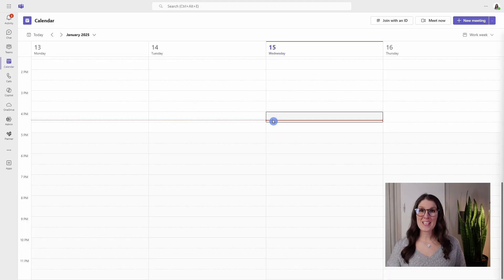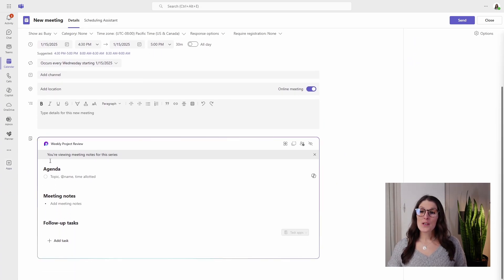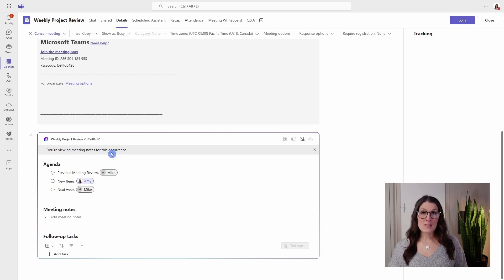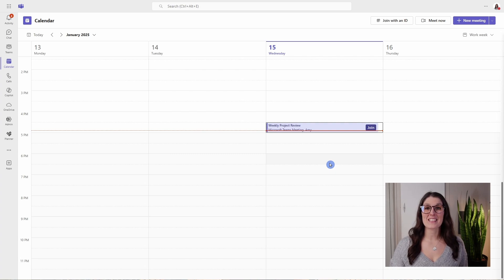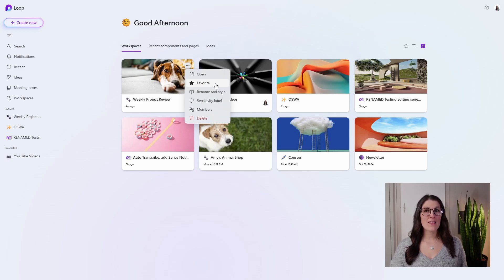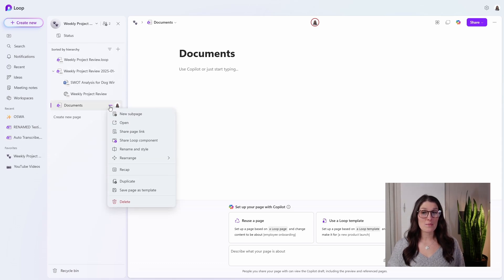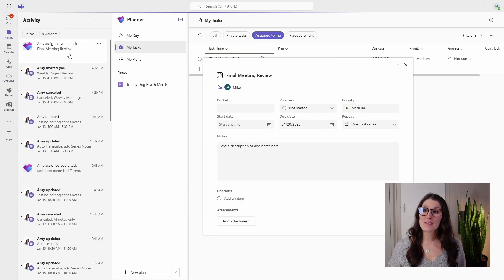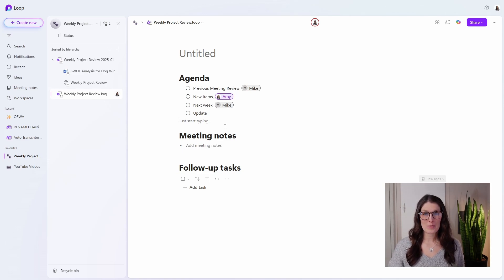REPEAT Teams Meeting Notes with Microsoft Loop | 7 Powerful Tips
have just redone this video, you can check it out here, it is a longer video at 30 mins, so grab a coffee and get comfy!

🟡 FREE RESOURCES 🟡

🟠 LOOP COURSE 🟠

If you’ve learned something from my videos or newsletters?

 📝DESCRIPTION

Unlock the secrets to mastering repeat Teams meetings with Microsoft Loop in our latest video! Discover 7 powerful tips on organizing and managing recurring meetings, ensuring you never miss a detail. From creating and editing meetings to leveraging Loop's features, we've got you covered. Join us and become the Office Nerd with practical examples and easy-to-follow steps. Watch now and transform your Teams experience!

⏰ KEY MOMENTS

00:00 Intro
00:10 How to create a recurring meeting in Teams
03:46 How to edit recurring meeting occurrence
04:57 Recurring Teams meeting tips
06:28 How to Organize Teams Repeat Meetings in Loop
12:38 How to manage tasks assigned in repeat Teams meetings
13:52 Tips for Next Meeting Occurrence
14:14 How to edit repeat Teams meeting series